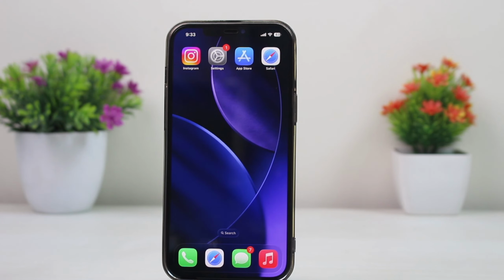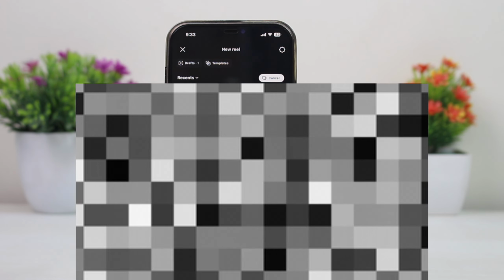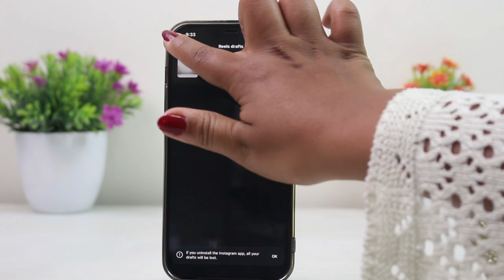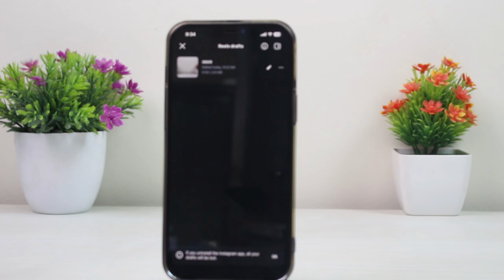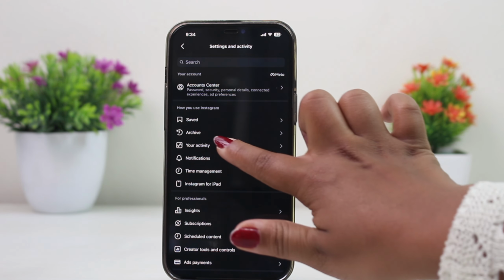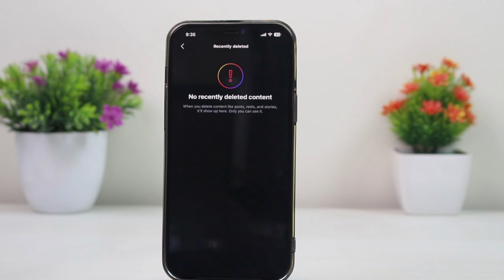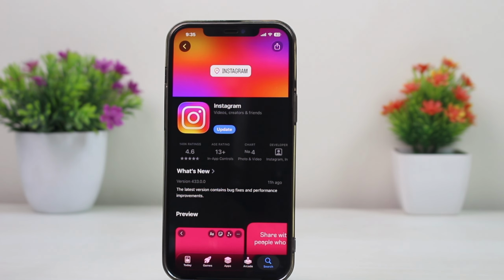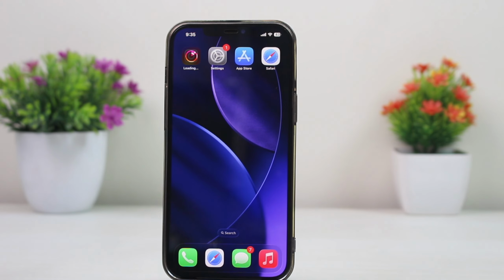How to fix instagram reel draft disappeared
How to Fix Instagram Reels Draft Disappeared (Easy Recovery Guide)

If your Instagram Reels draft disappeared, don’t panic. This is a common issue that many users face due to app glitches, accidental deletion, or outdated versions of Instagram. In this guide, you will learn how to find and recover Instagram Reels drafts using simple troubleshooting steps.

First, open Instagram and make sure you are logged into your account. Tap on the plus icon and check for the Drafts section. If your saved Reels are available, you will see them listed there. You can also try another method by going to your profile, tapping the Reels tab, and selecting the Drafts option to view all your saved content.

If you still cannot find your drafts, it is possible they were accidentally deleted. In this case, go to your profile menu, open Settings and Activity, then tap on Your Activity. From there, select Recently Deleted to check if your Reels drafts or content are still recoverable within the deletion window.

Another important step is to check for app updates. Open the App Store or Play Store, search for Instagram, and update the app if an update is available. Keeping Instagram updated helps fix bugs and restore missing features. By following these steps, you can increase your chances of recovering your Instagram Reels drafts successfully.

Chapters / Timestamps
0:00 Introd